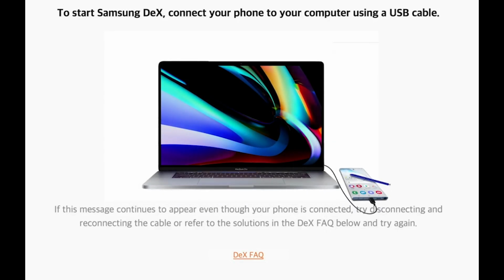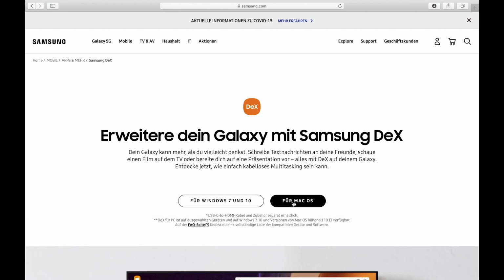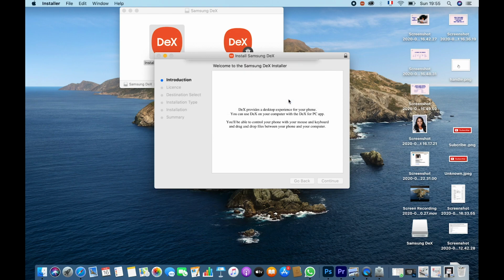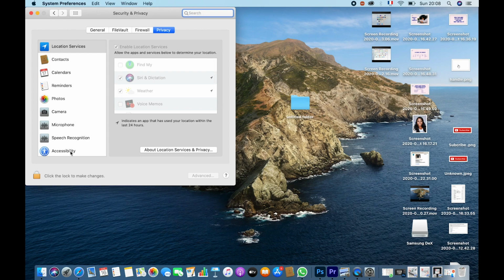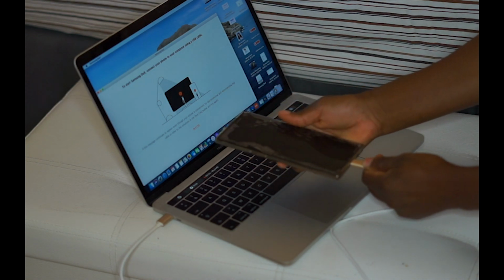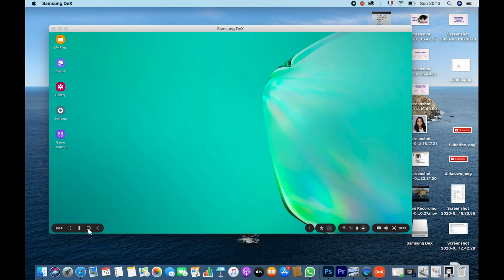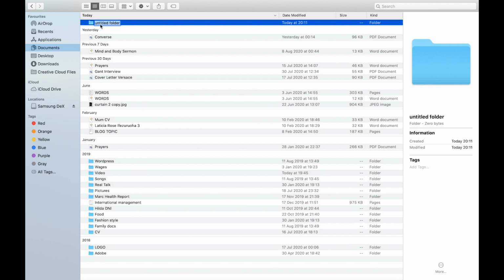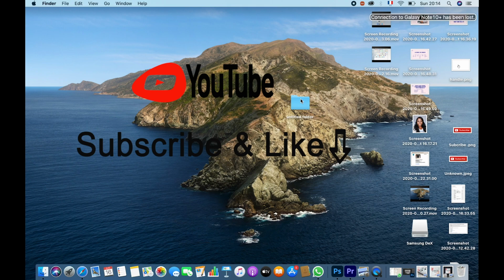Transferring files easily from Galaxy 10+ to Mac Book Pro ⎮ Samsung DEX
Thanks to Samsung DeX we can now connect Galaxy Note 10+ to our Mac Book Pro. The struggle to connecting both devices was due and now one can easily control, transfer files from Samsung phones to Mac.

This tutorial will also teach you how to overcome struggles you might encounter when connecting your Galaxy Note 10+ to your Mac Book Pro.